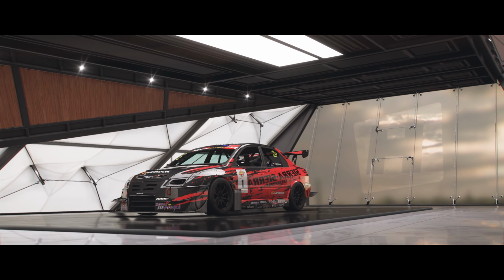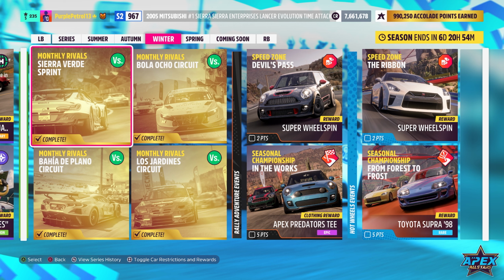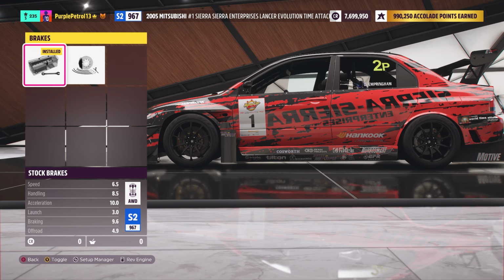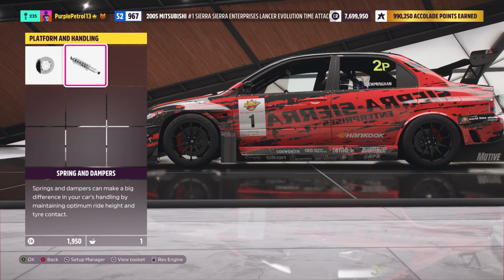NEW TIME ATTACK EVO!! First Look, Customisation, Upgrades, Racing & More!! Forza Horizon 5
I am on Forza Horizon 5 to take a very first look at this new addition to the Forza series which is available in this week's Festival Playlist.

I will be showing you briefly how you get this new addition, giving you some background information and looking at the options available here in Forza before testing it in some Horizon Open races!

Chapters:
00:00 - Introduction
00:48 - Overview & First Drive
02:38 - Customisation & Upgrades
04:38 - S2 Class Horizon Open
07:27 - Conclusion